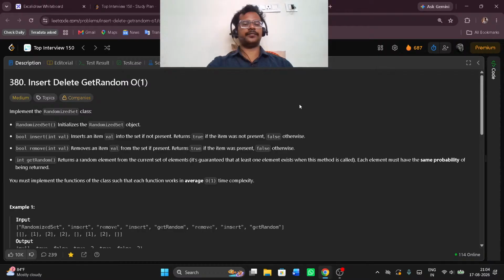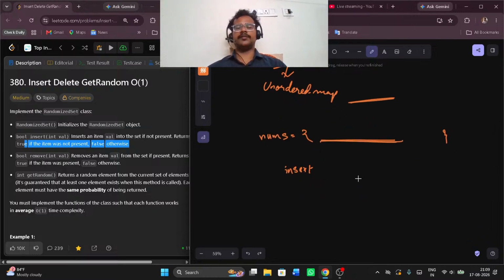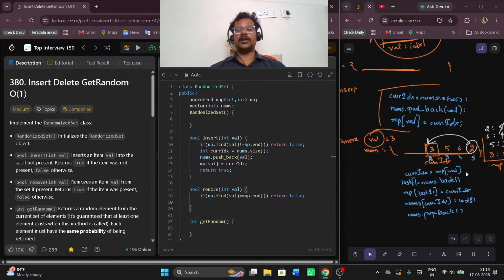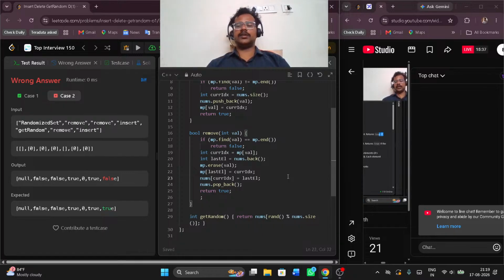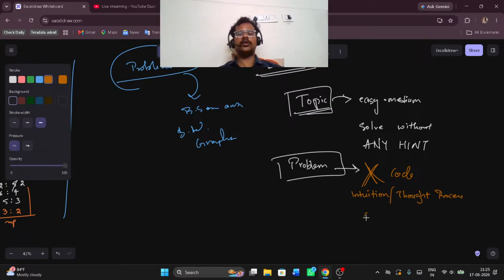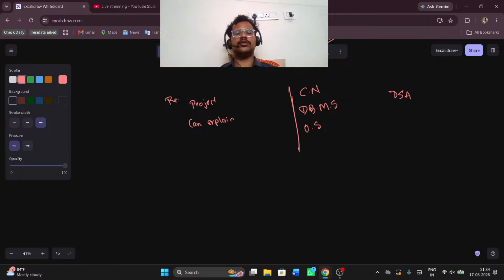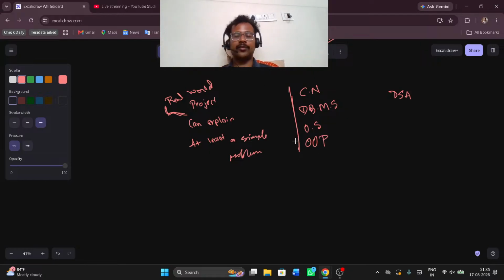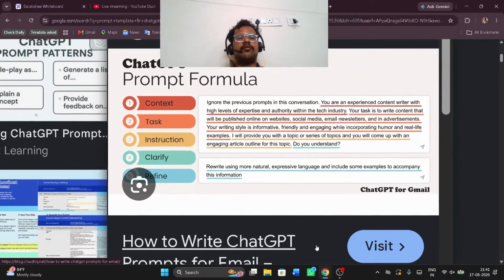THE 150 | Day 12 — 150 Days of DSA | LeetCode | DSA From 0 to Interview Ready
THE 150 — DAY 12

12 days down. 138 to go.

Welcome to Day 12 of 150 Days of DSA.

This is a journey to become genuinely good at Data Structures & Algorithms — not by memorizing solutions, but by learning how to think.

Every day, we'll sit together and work through problems from scratch.

We'll focus on:

• Building the intuition before coding
• Identifying patterns
• Exploring different approaches
• Understanding WHY the solution works
• Writing clean and efficient code
• Analyzing Time & Space Complexity
• Learning from mistakes
• Connecting today's problem to future interview questions

THE 150 is designed to take you from:

DSA BEGINNER → STRONG PROBLEM SOLVER → INTERVIEW READY

This journey is for:

• College students
• Internship aspirants
• Coding interview preparation
• Anyone who wants to improve their problem-solving skills

We're using the LeetCode 150 roadmap as our foundation.

But completing 150 questions isn't the real goal.

The real goal is to understand:

WHEN should I use this approach?
HOW do I recognize this pattern again?

LIVE EVERY DAY — 9:00 PM

Show up.
Think.
Solve.
Learn.
Repeat.

THE 150

EAT. CODE. SLEEP. REPEAT.